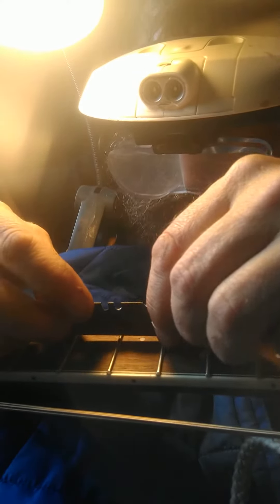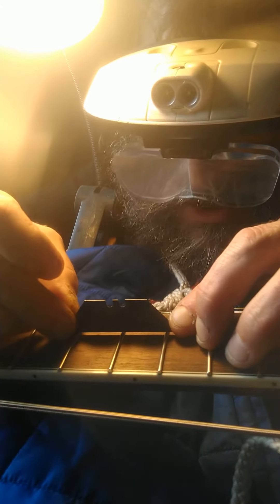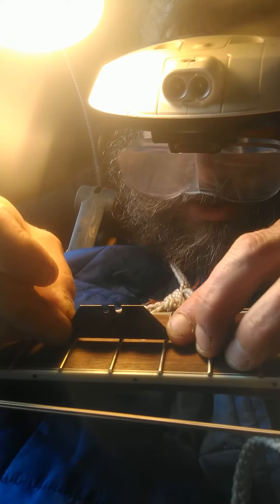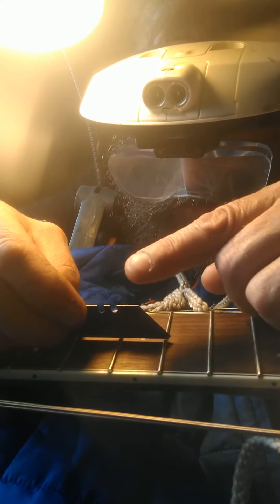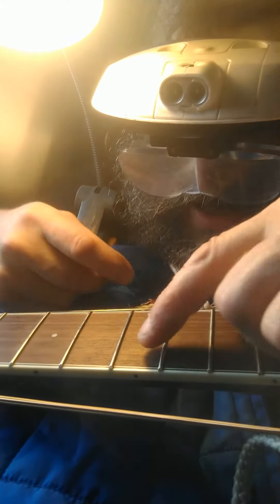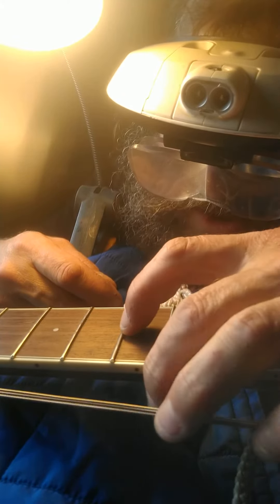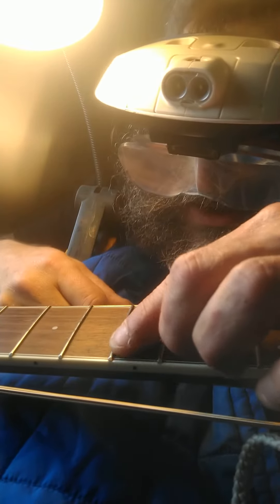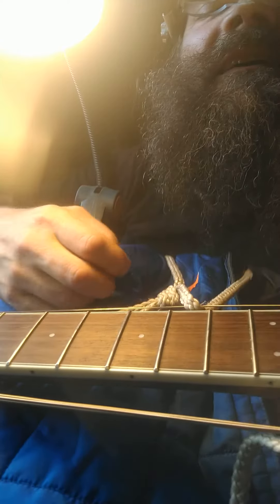Fret filling with Gu .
wait just a second here , if there is no filling needed then why file , find the real problem , do that first , here I noticed right before filing the fret down that it had.not been pushed down all the way from factory. so all I have to do now is clamp , no problems .. and if it still doesn't clear the straight edge we will file it , that it that's all